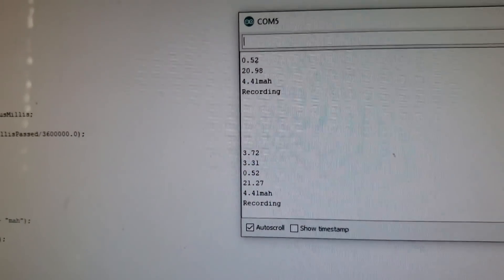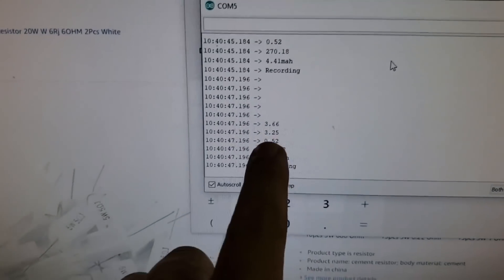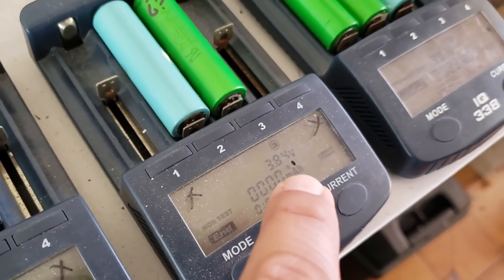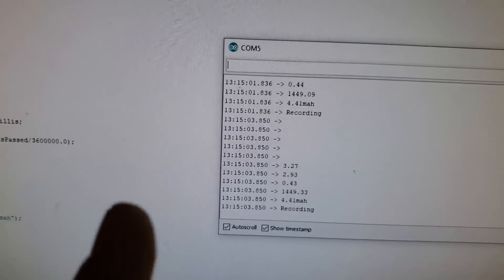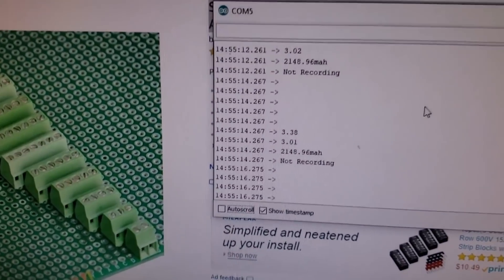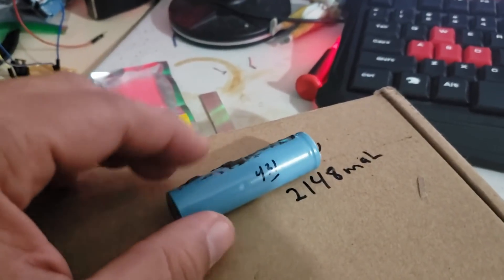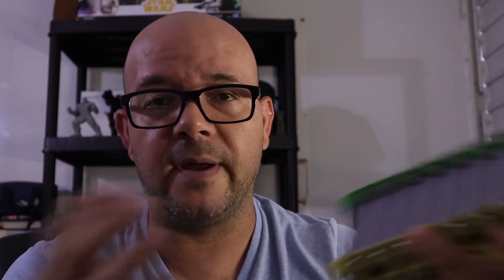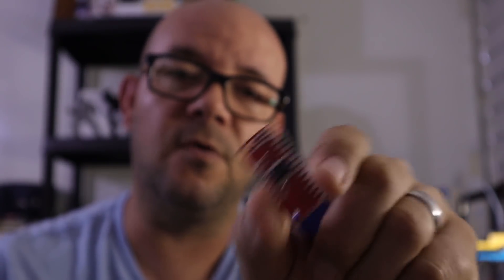Can we create our own 18650 battery tester?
In this video I share some tests that I was doing to see if it is possible to make our own 18650 battery tester.

By doing this, I can finish testing my new battery bank and expand my knowledge.